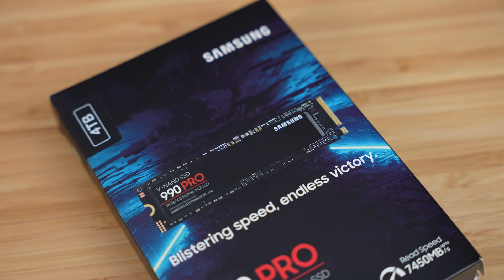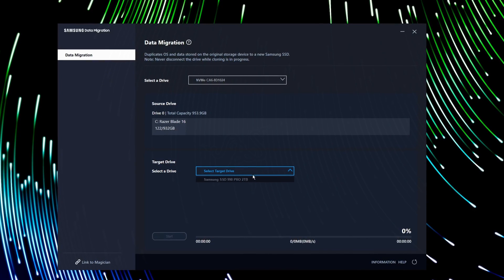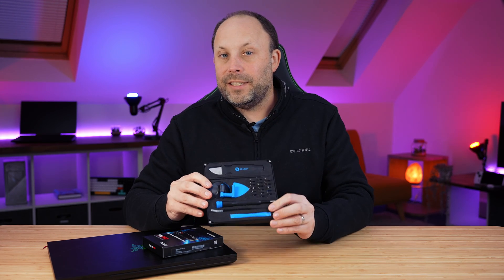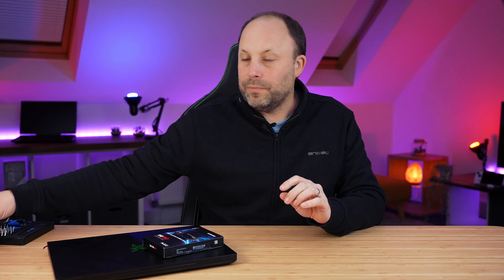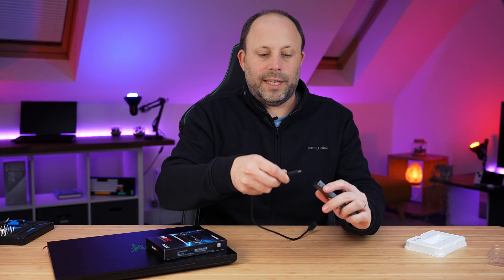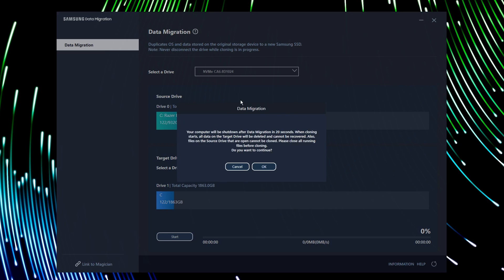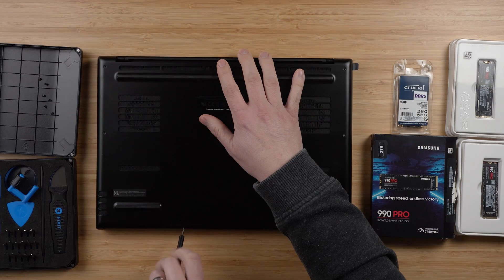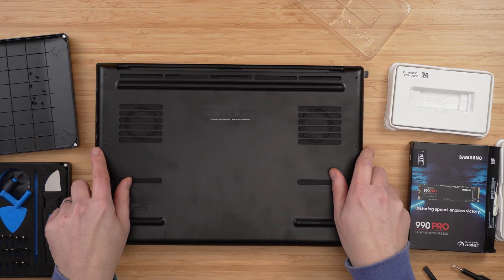Samsung Drive Cloning - The quickest and easiest way to upgrade your Laptop or PC SSD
In this video we show you how to quickly clone your new Samsung drive with Samsungs Free cloning software!
With cloning you can quickly replace your laptops primary SSD with a new faster and larger capacity drive without all the hassle of a fresh windows install

⭐️Samsung 990pro 2tb SSD
⭐️Samsung 980pro 2tb SSD

⭐️Sabrent m.2 SSD caddy
⭐️Ifixit tool kit